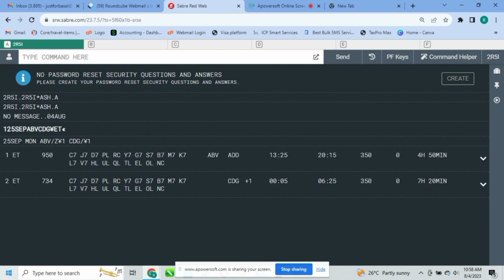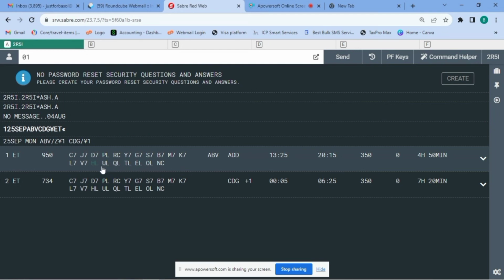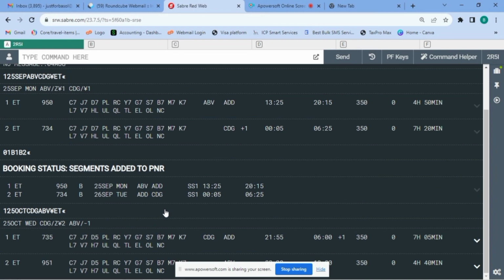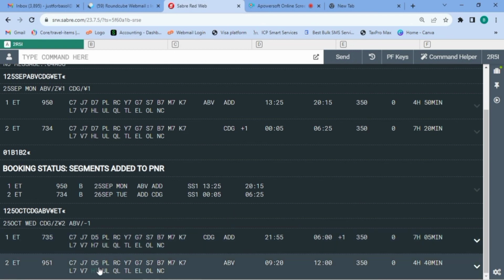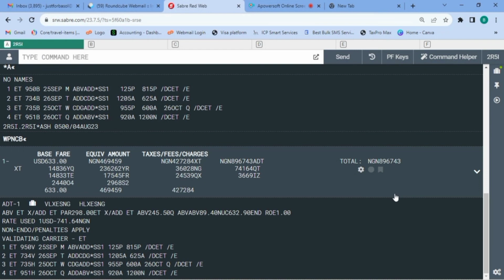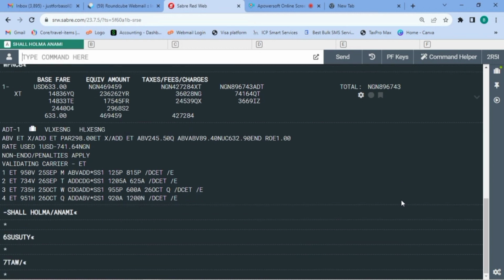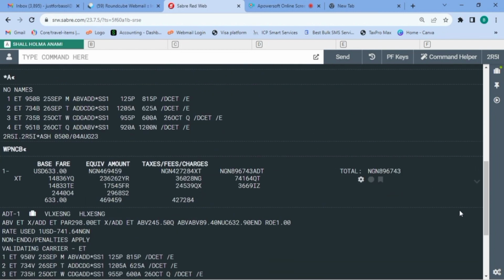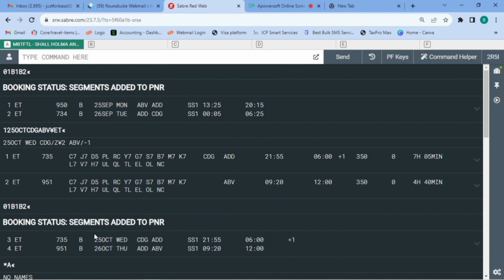How to book a ticket in sabre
How to book a ticket on sabre